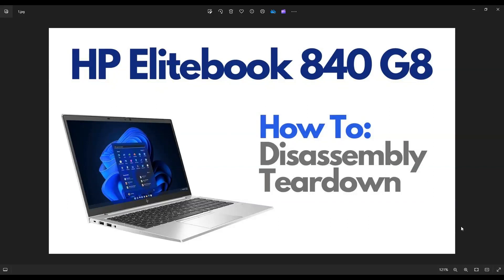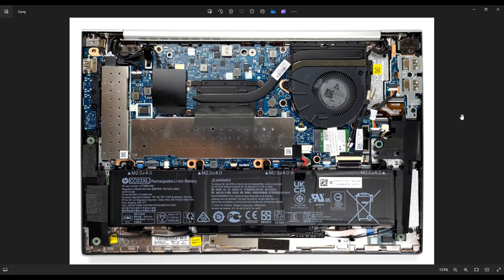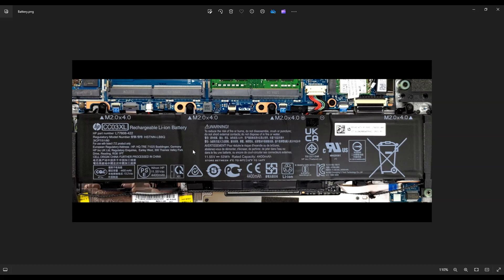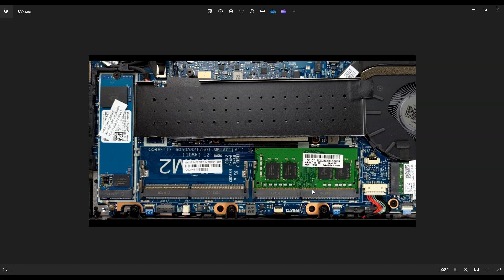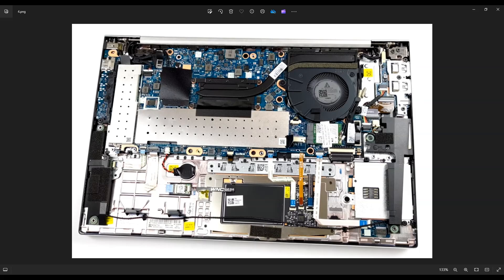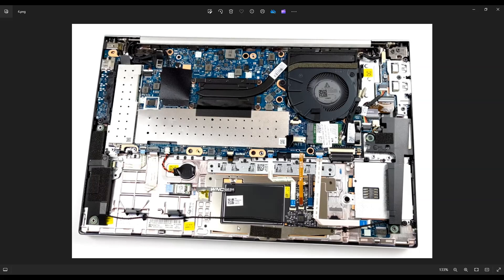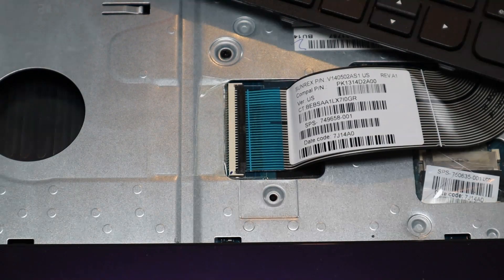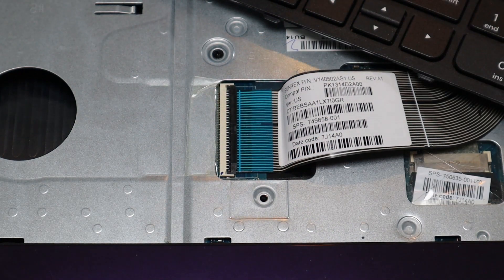Teardown / Disassembly, Upgrade Options - HP Elitebook 840 G8 Laptop Computer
In this video, I will show you a Teardown / Disassembly tour for your HP Elitebook 840 G8 laptop computer.  Ill show you many of the major components you can access after getting inside your computer including the battery, SSD, RAM, CMOS battery, Wi-Fi Card, Fan, Heatsink, etc.  Note: If you expose the thermal paste to air, it will need to be reapplied. You can see how to do that in the video link below, showing how to repair a overheating laptop.
Elitebook 840 G8 Tools & Replacement Parts

Battery Info:  Model CC03XL. HP Part Number: L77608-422
Wi-Fi Card: Intel Wi-Fi 6 AX201 and Bluetooth 5 Combo Card
SSD: Gen3 SSD's NMVe M.2
RAM:  Max 64GB.  DDR4-PC4 SODIMM. Runs at 3200MHz Dual Channel